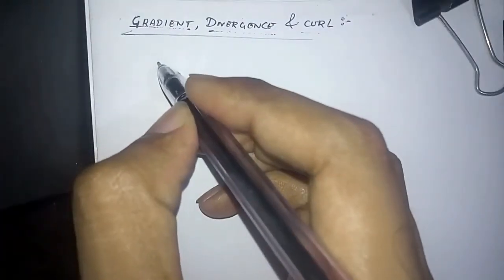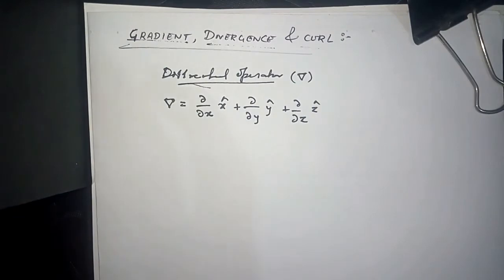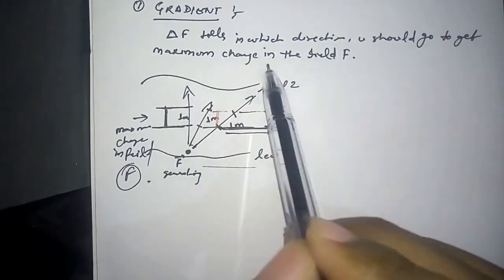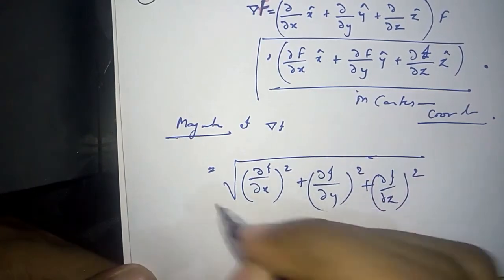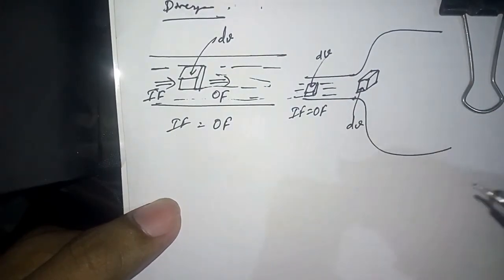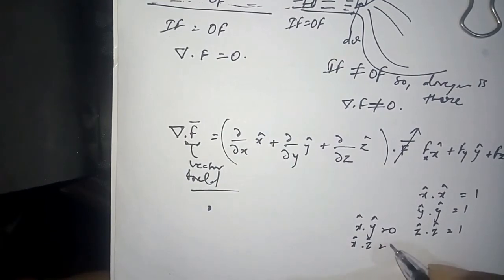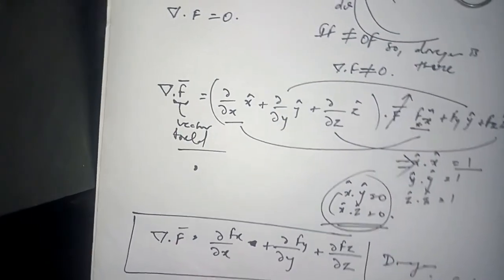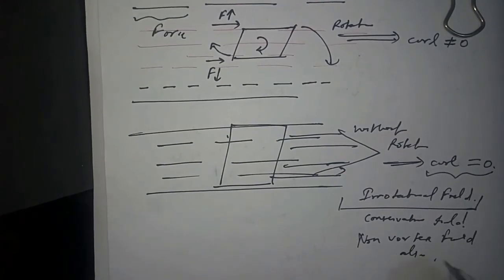Physical Interpretation of Gradient, Divergence and Curl | EMFT Lecture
What are Gradient, Divergence and Curl? What physically they are? What we get as answer?
Answers for all question are given in this lecture.